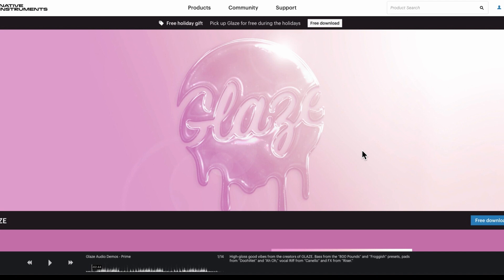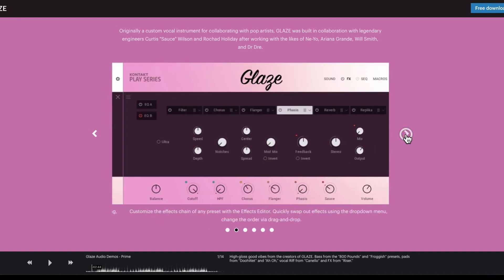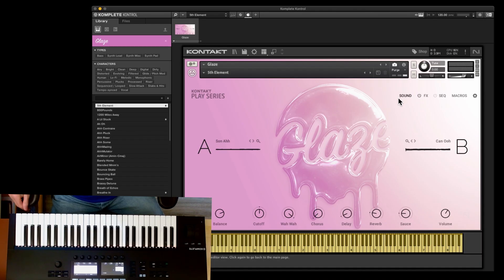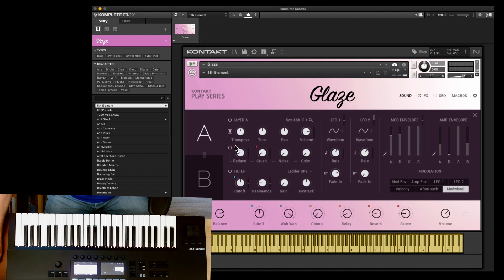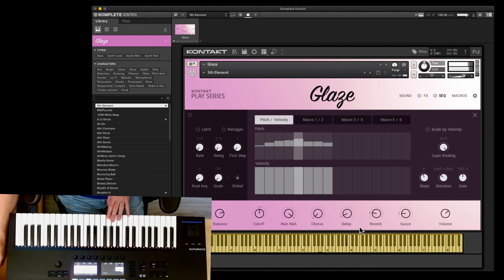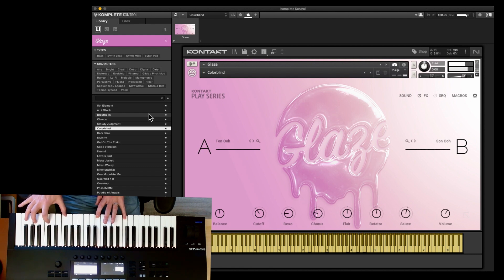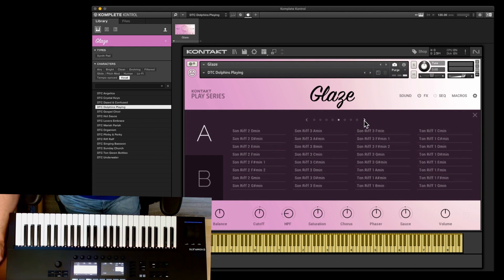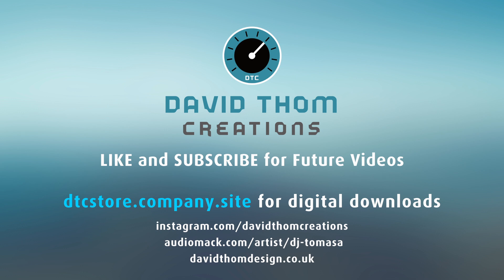NATIVE INSTRUMENTS - GLAZE GIVEAWAY - Overview + Preset Demos + Get DTC Glaze Preset Pack FREE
Timestamps
0:00 Start
0:20 Introduction
3:30 Audio Samples
5:35 Glaze UI Overview
11:25 NI Presets
13:30 DTC Presets
16:51 Outro

While I may receive affiliate compensation for reviews or promotions on this page, I always offer my honest opinion, relevant experiences and genuine views related to the product or service itself. My goal is to help you make the best purchasing decisions, however, the views and opinions expressed are mine alone.

I do not get sent software or hardware by companies to review so clicking links or purchasing products recommended on this page may generate income and this helps the continued growth of my channel.